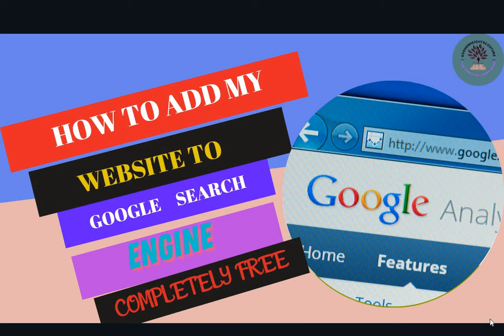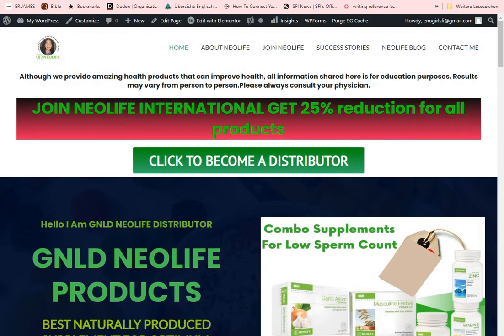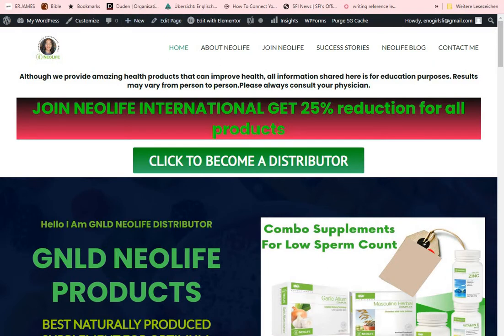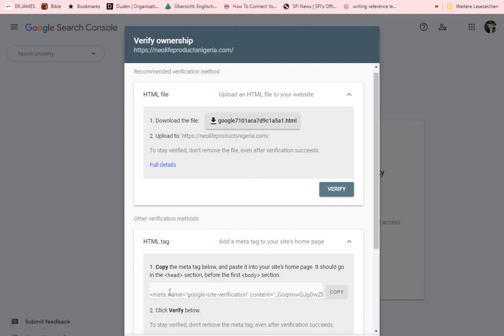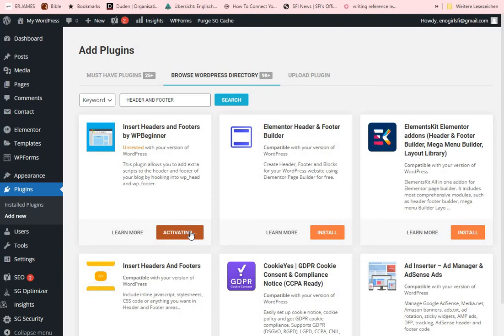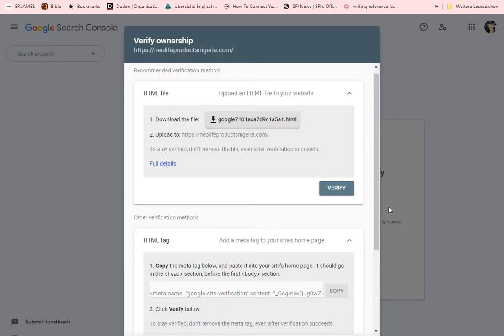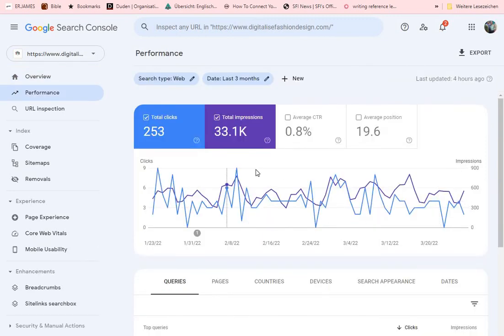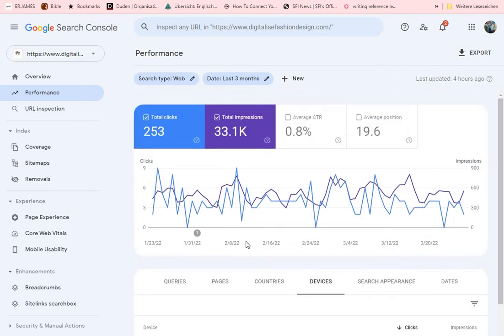HOW TO ADD YOUR WEBSITE TO GOOGLE SEARCH COUNCEL/HOW TO USE GOOGLE WEBMASTER TOOLS AS A BEGINNER:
This vidoe is all about HOW TO ADD MY WEBSITE TO GOOGLE SEARCH COUNCEL/HOW TO USE GOOGLE WEBMASTER TOLLS AS A BEGINNER:If you are a neolofe distributor and you have created your blog or website, this is the video for you.